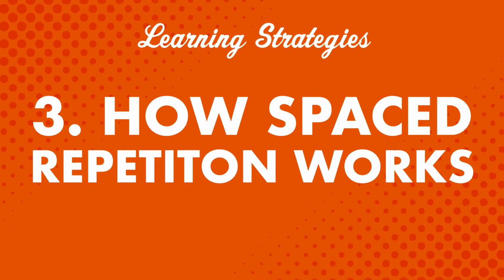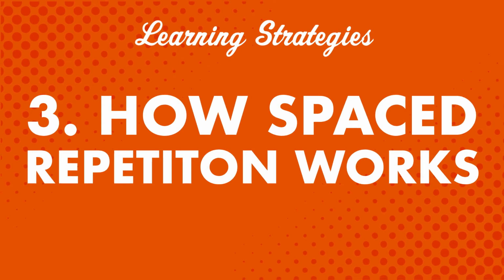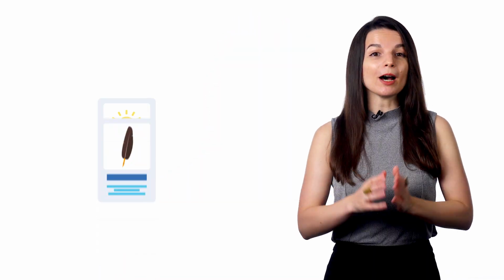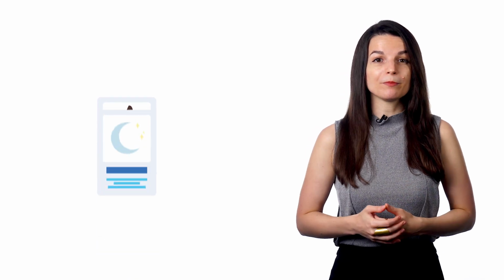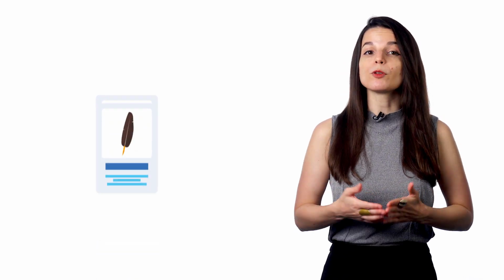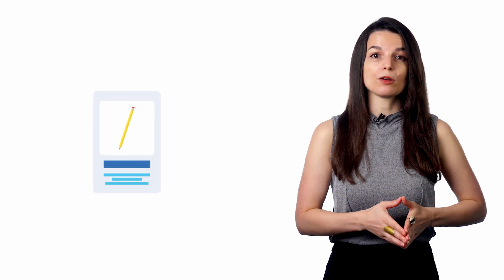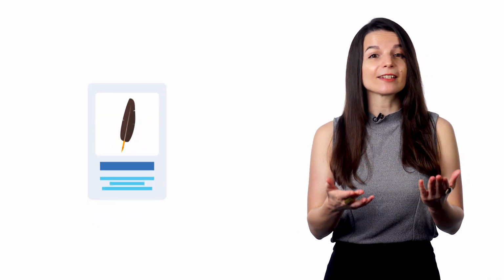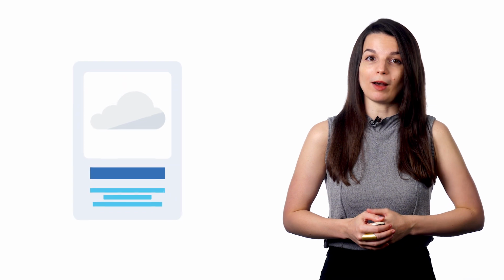How to Learn MORE Italian Words Fast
← If you’re studying Italian, chances are you’re looking to become fluent and conversational as fast as possible, right? Well then, look no further! Here is your fast track to fluency!
 ↓ More Details ↓

Step 3: Start speaking Italian with the best online resources

Discover how to learn more Italian words fast. These tips for beginners will help you start speaking Italian in minutes.

Yes, even beginners can quickly learn conversational Italian well enough to carry on real conversations with native speakers. Of course, beginners won’t be able to carry a conversation the same way they could in their native language. But, thanks to these learning tips and advice you will soon be able to speak and interact with real native speakers!

ItalianPod101 is the best place to get started with the Italian language as you will get on your way to Italian fluency fast. We provide you with everything you need to maser the language.